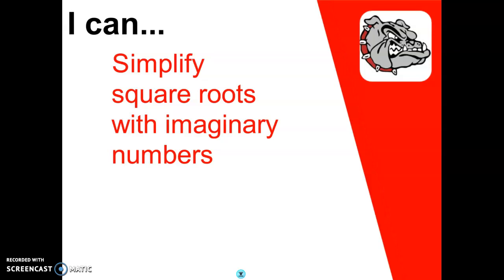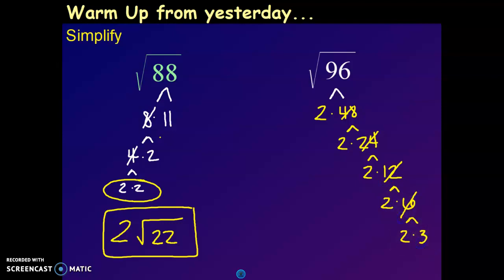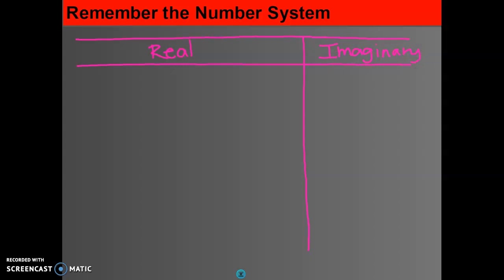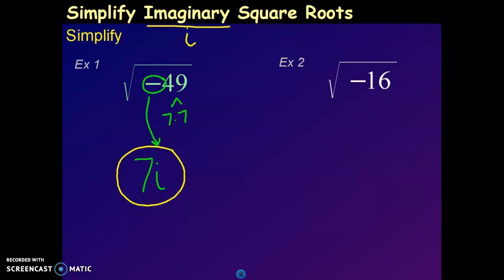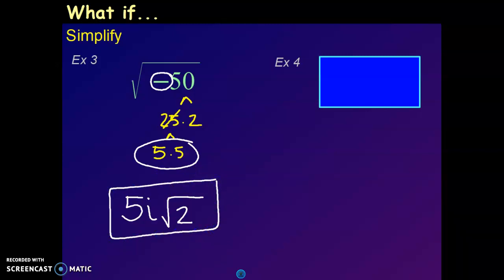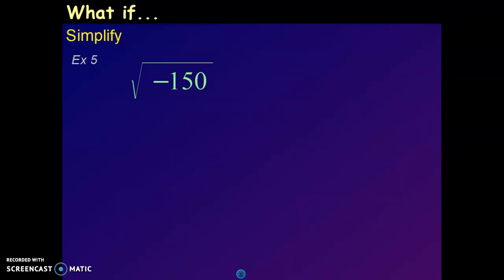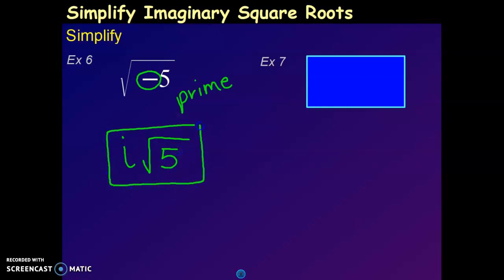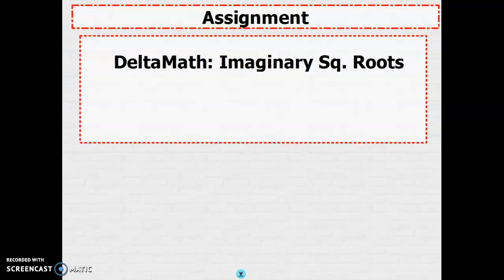Imaginary Sq. Roots 9/9